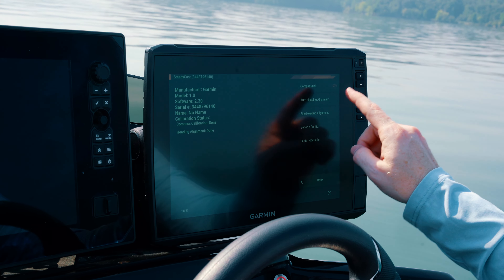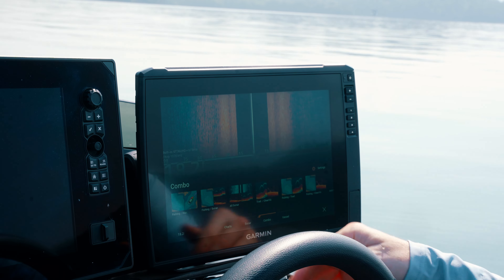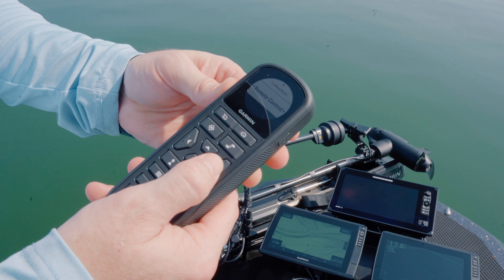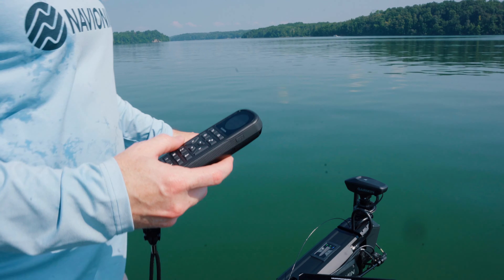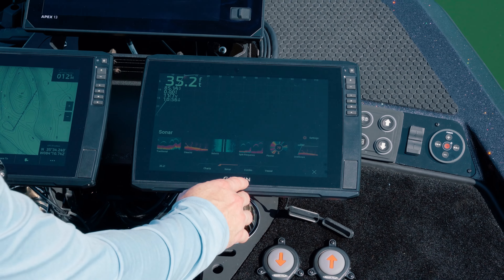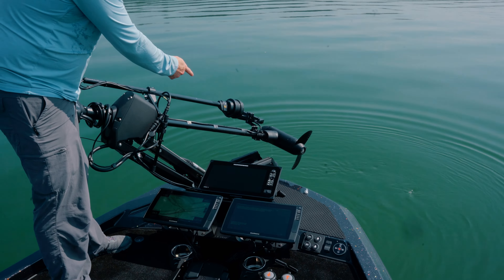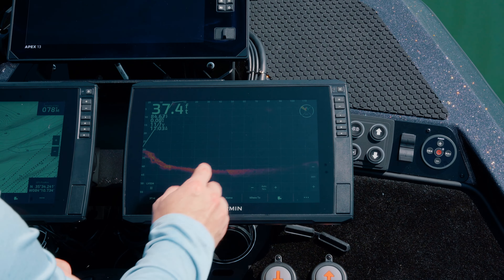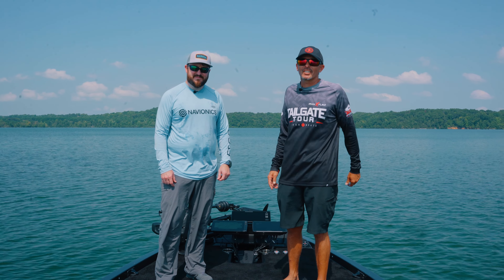Garmin ECHOMAP, LiveScope, & Force: Set Up, Calibrate & Dial In😳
*Mastering Your Garmin Setup: Essential Tips for with Brent Butler and Lee Means*

Join Brent Butler from iKon Boats and Garmin expert Lee Means as they guide you through the essential steps to set up your Garmin electronics. This detailed walkthrough covers everything from calibrating the heading sensor to customizing your sonar settings, ensuring that you get the best performance on the water.

00:00 - Intro
00:35 - How to calibrate your Garmin heading sensor
01:48 - How to set your auto heading alignment
02:35 - What Garmin transducers are included with an iKon
03:04 - How to set your favorite buttons on the ECHOMAP™ Ultra 2
03:40 - How to set your own custom combo screen and save to favorites
04:54 - How to calibrate your Garmin Force® Trolling Motor Remote
07:51 - How to pair your remote to your Garmin Force® Trolling Motor
08:51 - How to calibrate your Garmin Force® Trolling Motor Compass
10:11 - How to set up and calibrate your Garmin LiveScope™
15:51 - How to find structure and fish with at Garmin ECHOMAP™ Ultra 2
17:03 - Outro

Whether you're a dealer rigging the boat for a customer or a new owner setting it up for the first time, this video provides expert insights and practical advice.

Learn how to optimize your Garmin Force® Trolling Motor, calibrate your LiveScope, and unlock the full potential of your Garmin units.